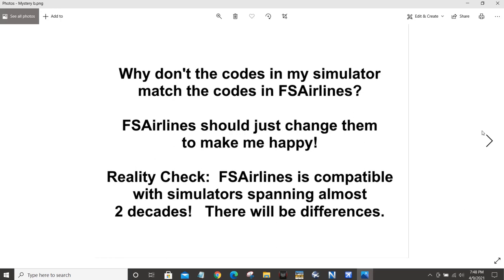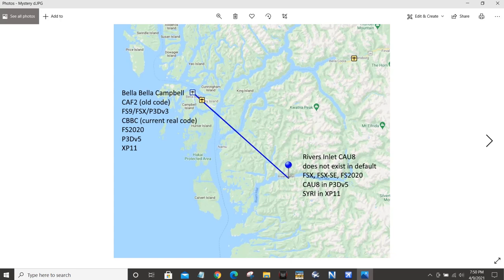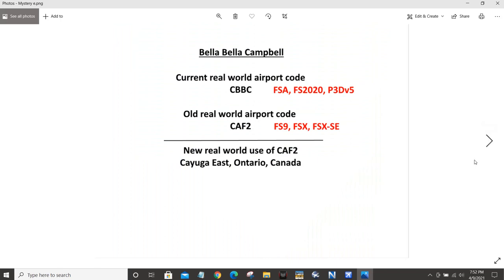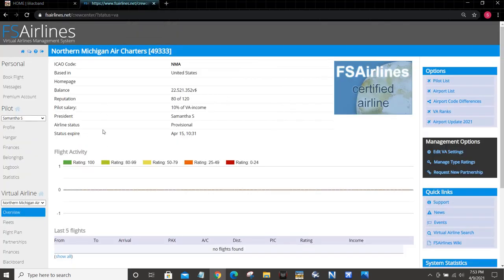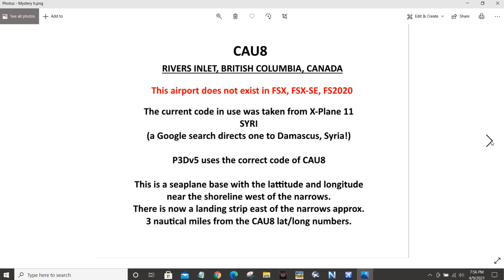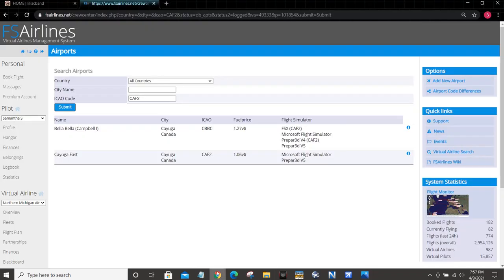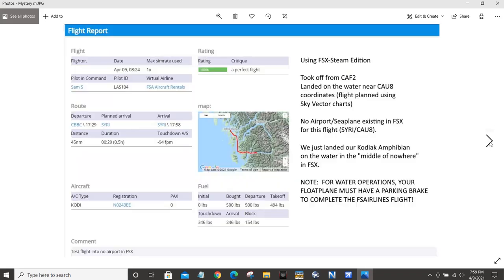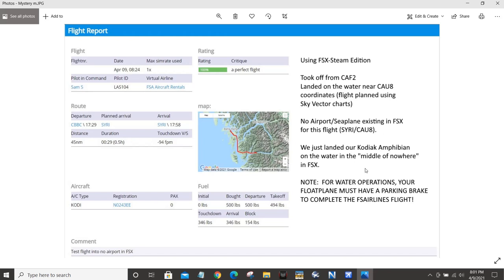FSAirlines Code Mystery Solved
Detailed tutorial on dealing with the differences in airport codes.
UPDATE:  YOU DO NOT NEED A PARKING BRAKE TO END A FLOAT PLANE OR HELICOPTER FLIGHT, JUST CLICK 'END FLIGHT' TAB ON THE FLIGHT TRACKER CLIENT.    :)

Please see links below to check them out!   Not Afraid & Hit the Lights from Chain of Thorns album,  2019

Thanks to Tommy at fsxmap.com for his wonderful Flight Simulator interface map as well.